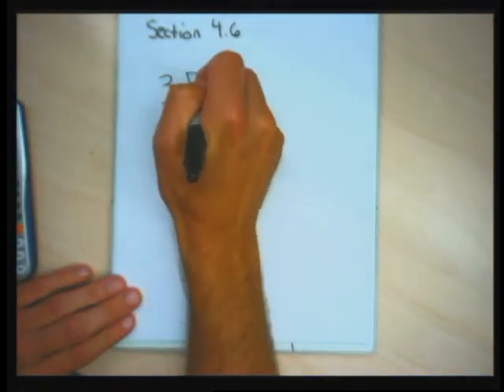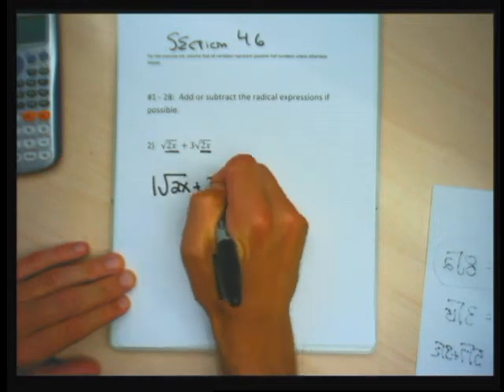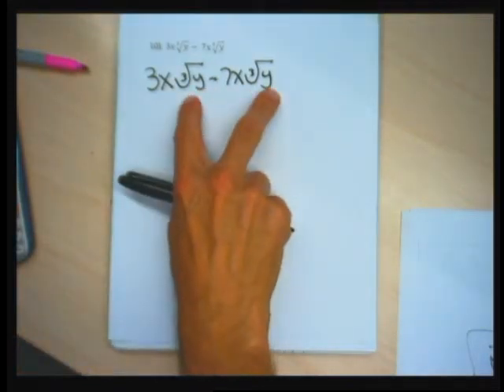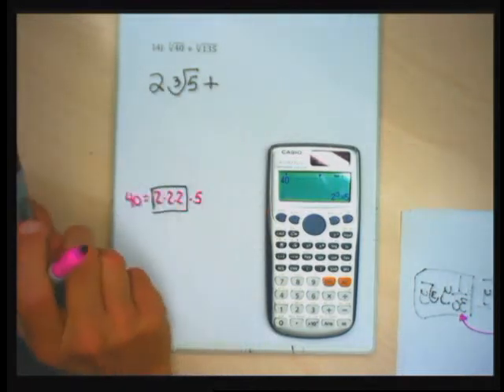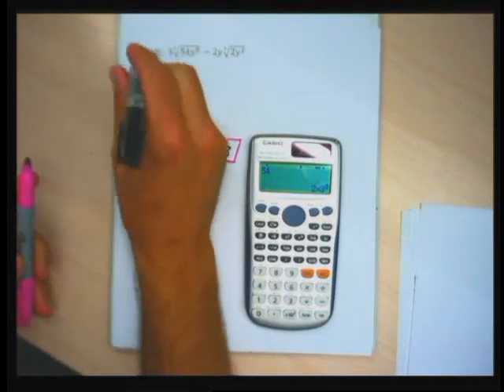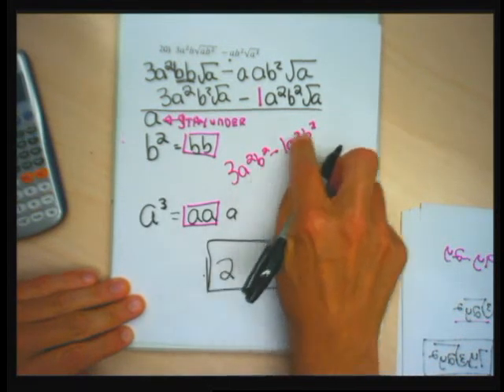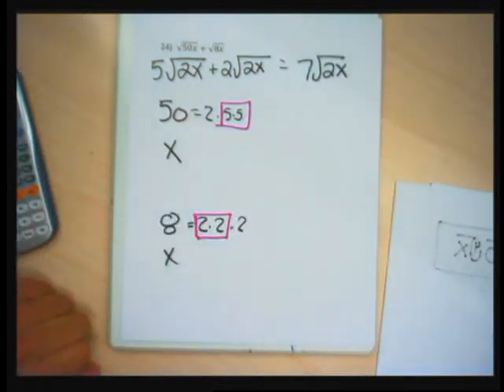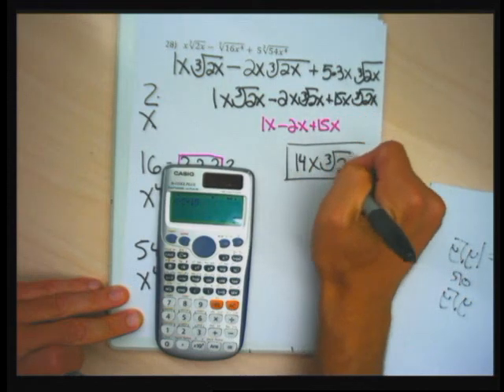Intermediate Algebra section 4 6 Addition and Subtraction with Radicals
Addition and Subtraction with Radicals